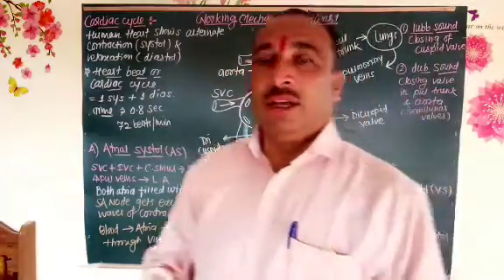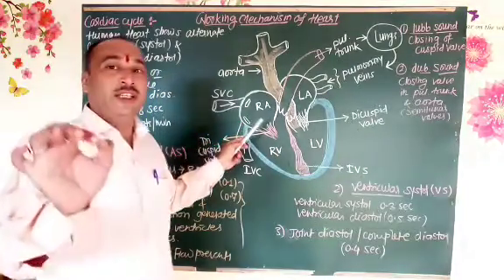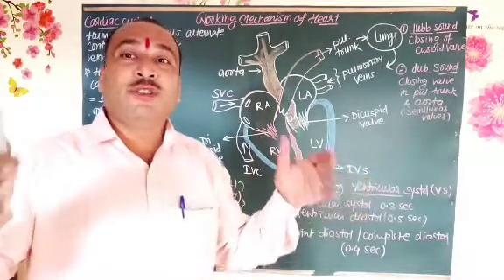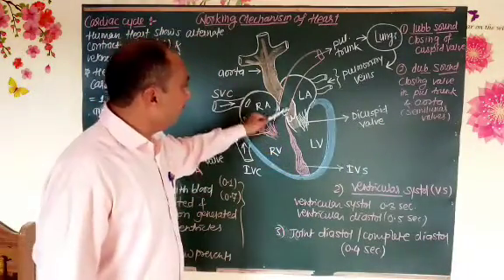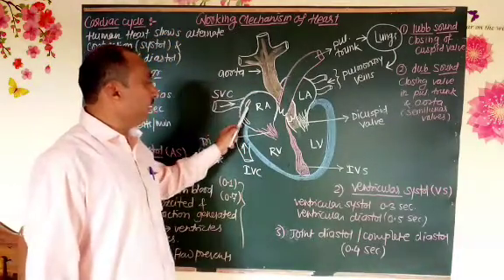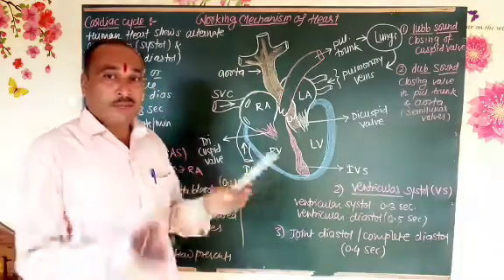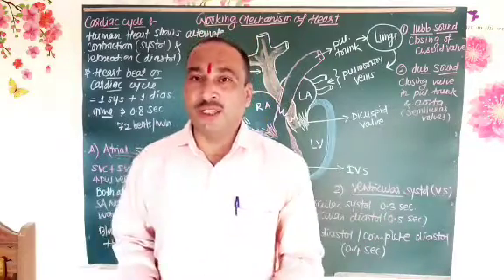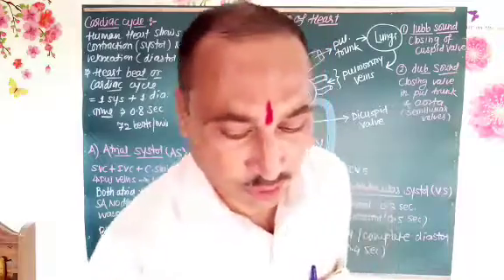11 &12th / Biology/ working mechanism of Heart